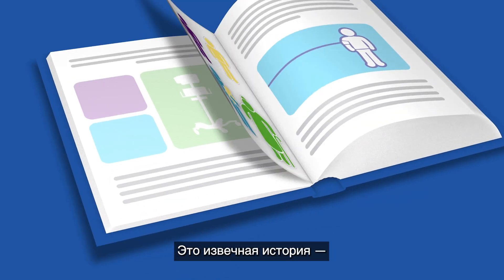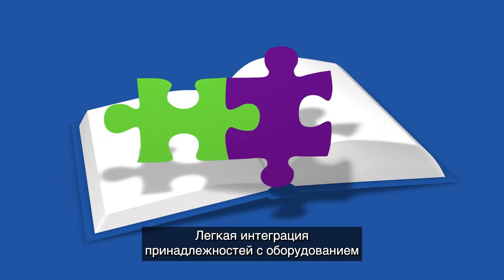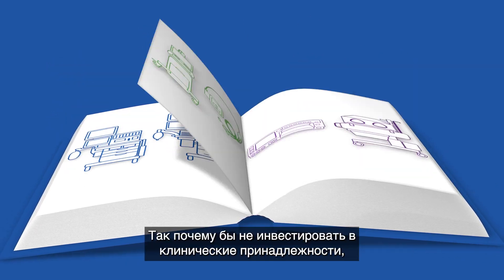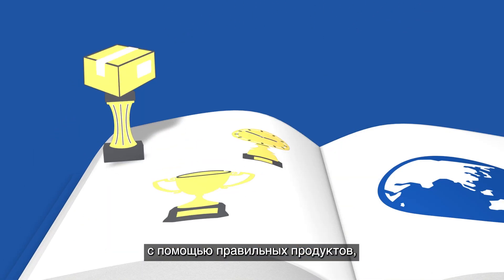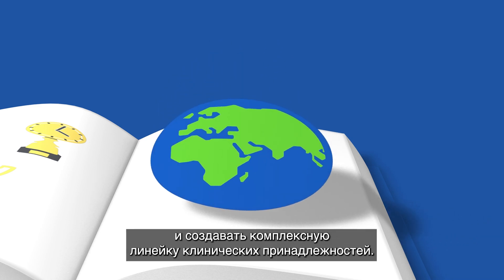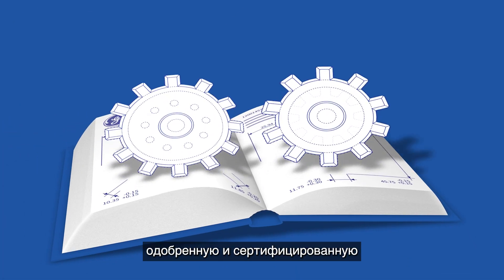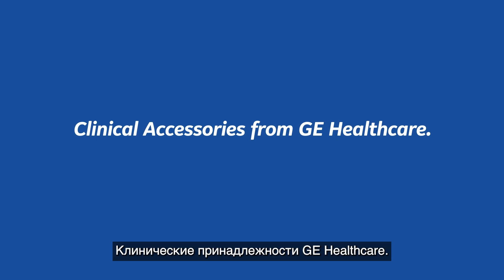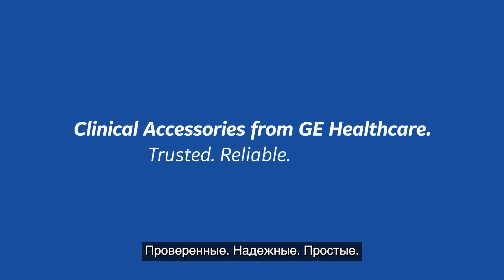Аксессуары GE Healthcare - простое решение для любых клинических потребностей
GE Healthcare предлагает портфолио тщательно отобранных клинических аксессуаров, протестированных и совместимых с клиническими системами GE Healthcare.